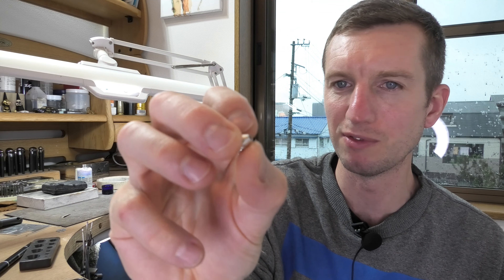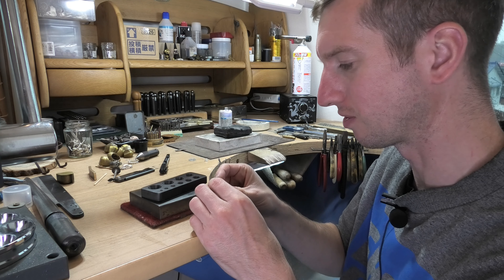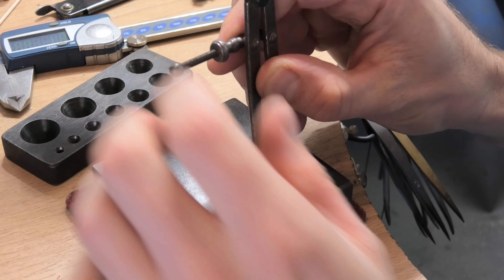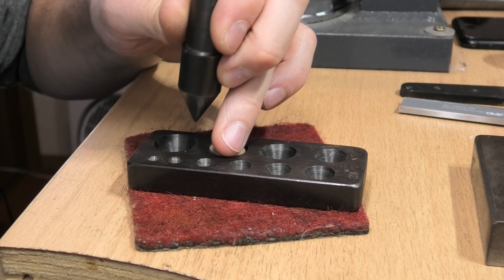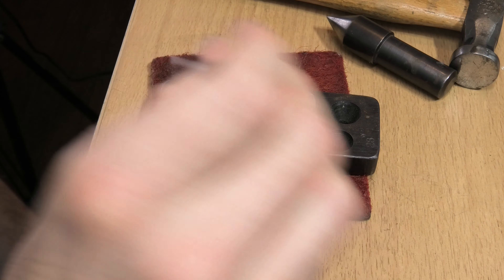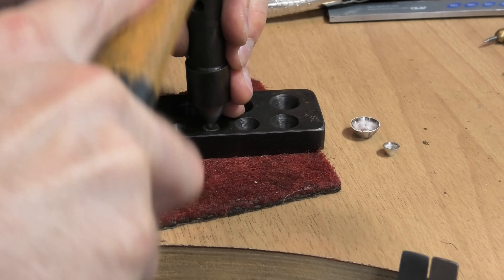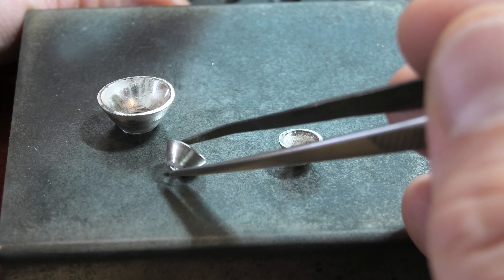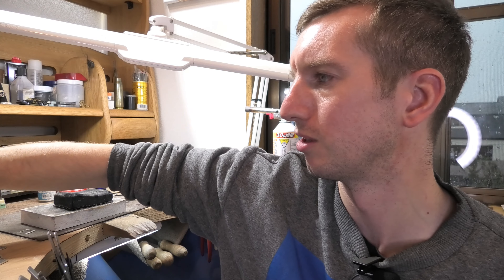A Better Technique For Hand Making Collets?!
A comment on the previous video (Never Make Collets This Way) someone asked if it would be possible to cut out a small flat disc and force it in to a collet shape.
It has potential to be a good technique as no pliers are needed to shape the metal and no soldering is done. If it works well it could be a great way to make collets quickly with no solder join.
I have never thought of doing this before and its always fun to try new things so here's a video testing it out!

C.Bilton